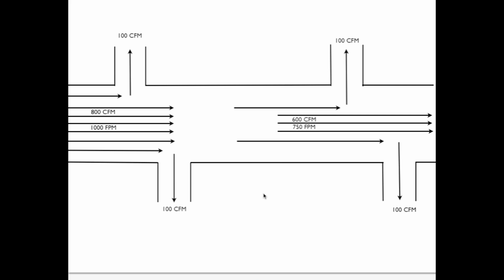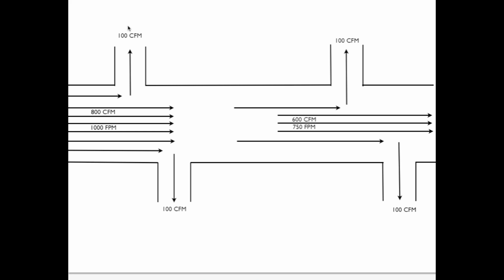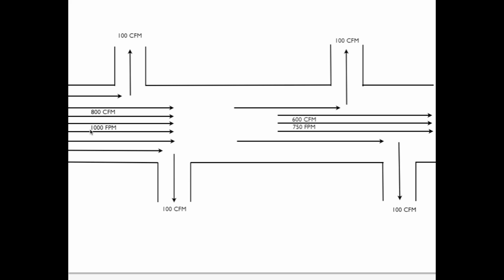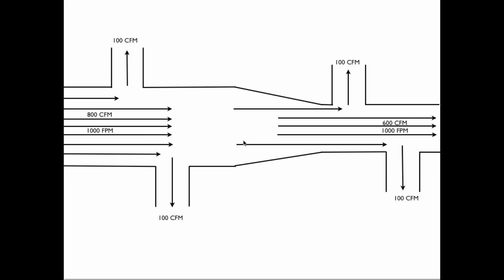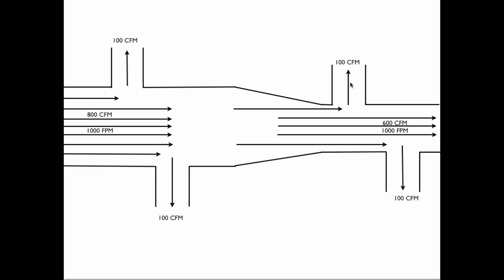Why do we put reducers in the ductwork trunkline.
This one covers how to keep the trunkline FPM the same throughout the trunk.   This video is part of the heating and cooling series of training videos made to accompany my websites to pass on what I have learned in many years of service and repair. If you have suggestions or comments they are welcome.